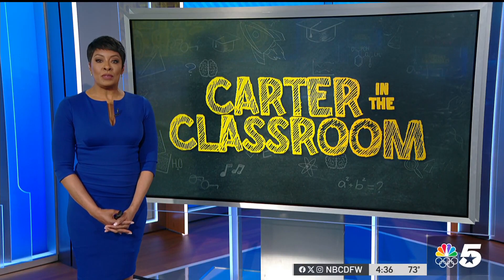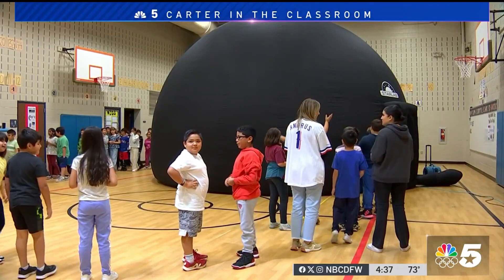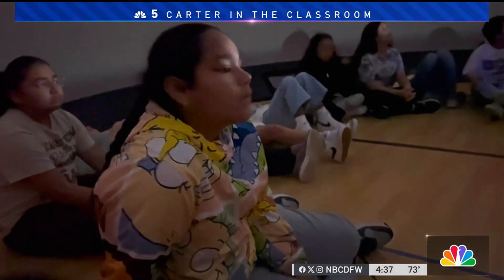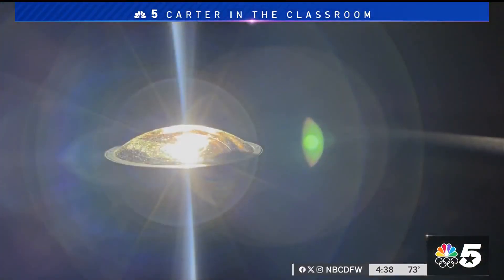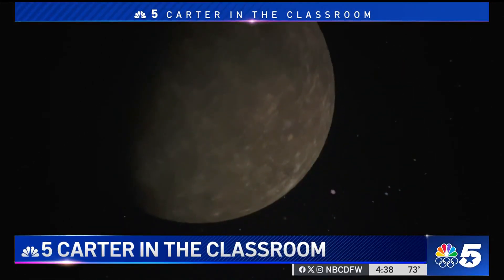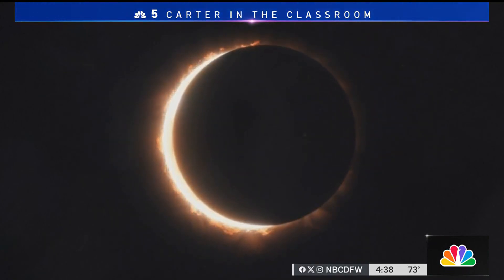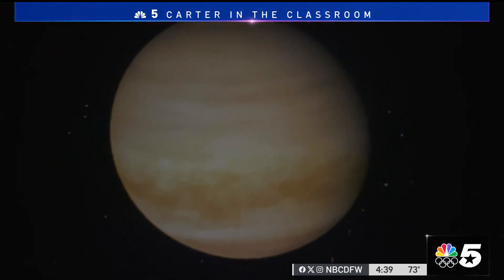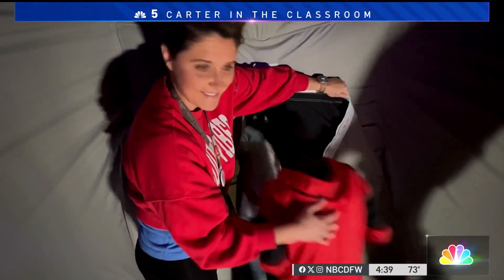Inflatable planetarium used to help students understand the solar eclipse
North Texas schools are preparing students to not just safely see it, but truly understand the science behind it. NBC 5 education reporter Wayne Carter shows the larger than life way Grapevine Colleyville ISD students are learning about the upcoming eclipse.